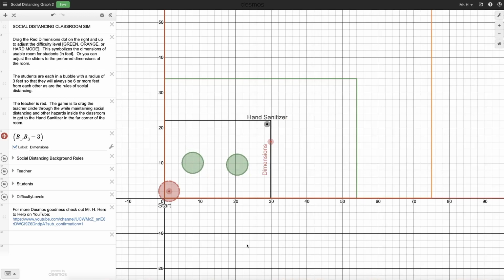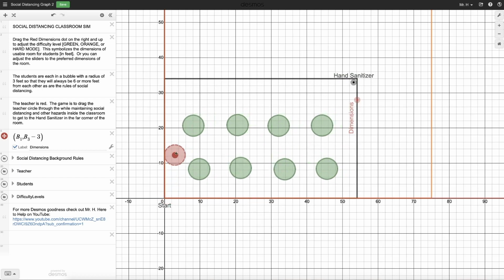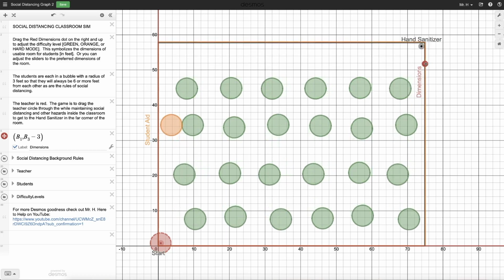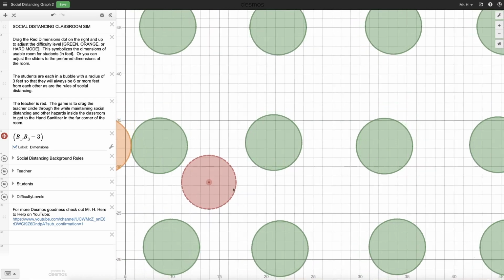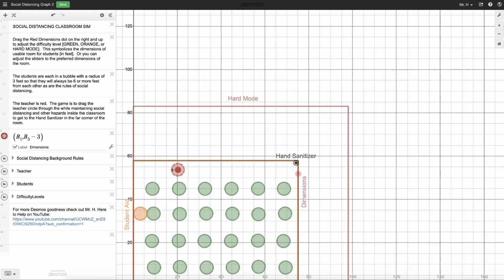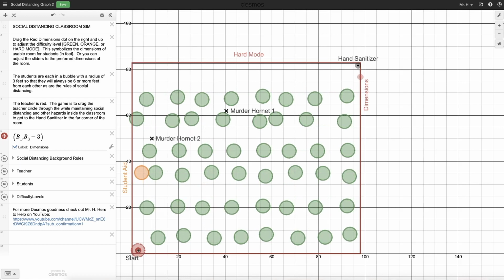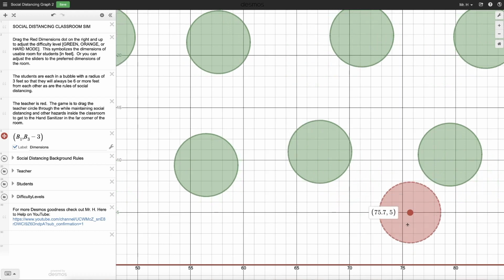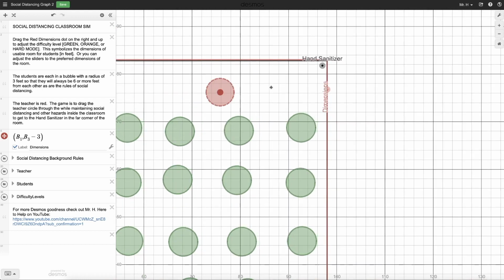Desmos Classroom Social Distancing Simulation Game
This is a game that I made using the desmos.com online graphing calculator to simulate what it will be like for teachers to try to maintain social distancing regulations in their classrooms in the fall.  I used circles with a radius of 3 ft to represent that students and teachers will need to maintain 6ft or more separation, then populated the classroom with dynamic sizing with wiggling students and other factors like animated murder hornets.  The link to the graph/game is below.